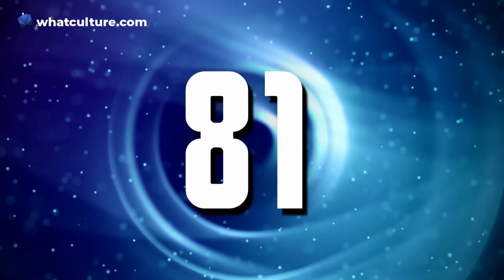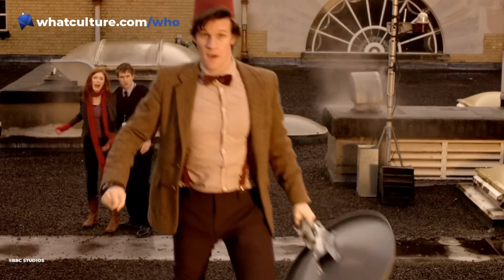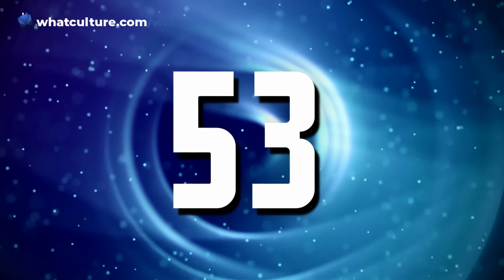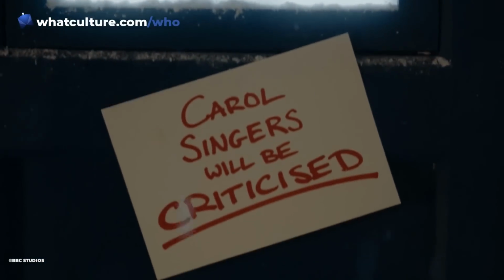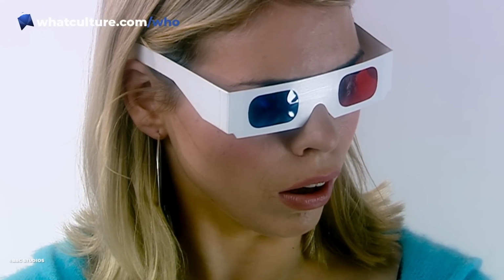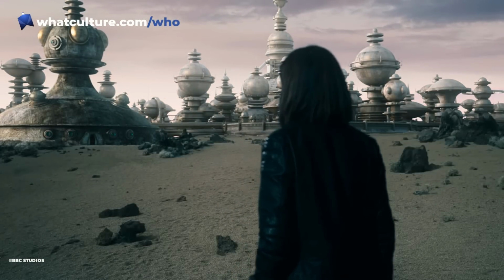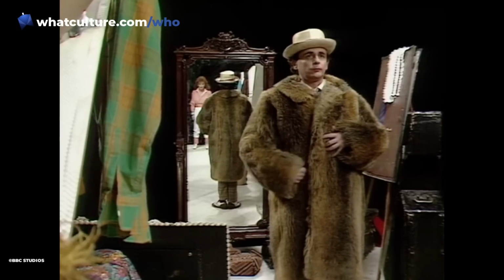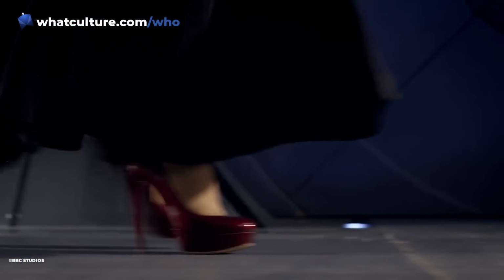Doctor Who: EVERY Easter Egg In The Memory TARDIS! (Empire Of Death Breakdown PART 2)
The Memory TARDIS is LITERALLY a room made of easter eggs. So needless to say, there's a lot of them! Here's Ellie with Part 2 of our Empire Of Death breakdown - all the easter eggs, details, and references from the Memory TARDIS!